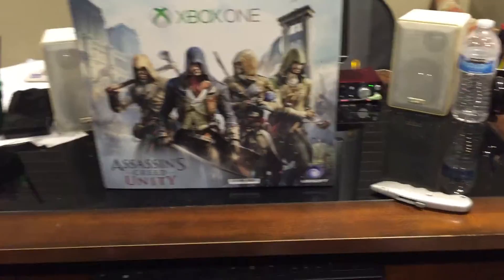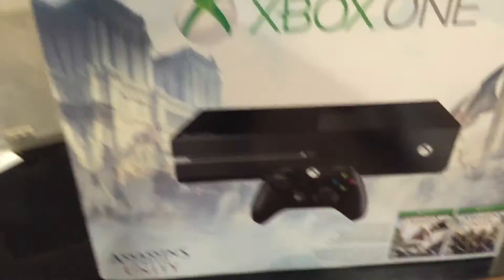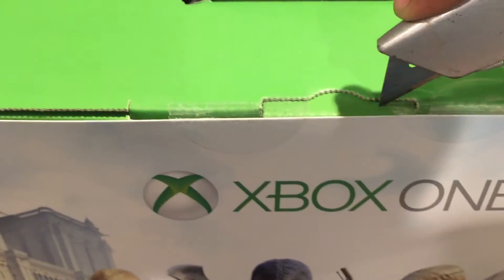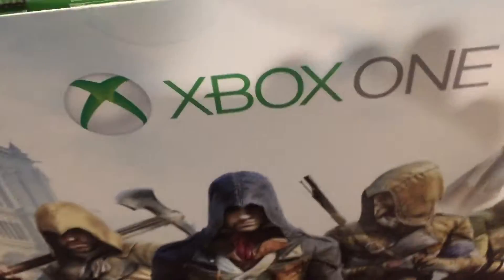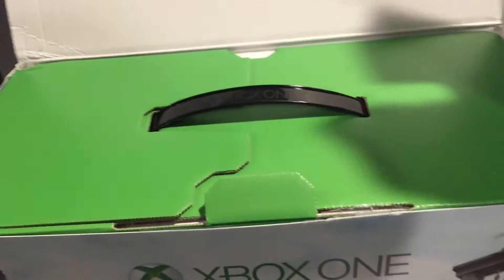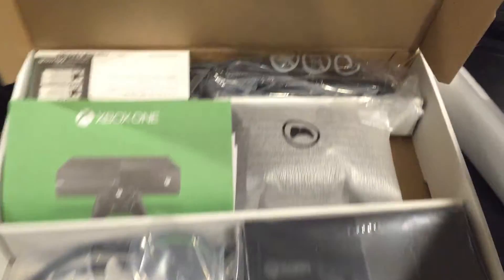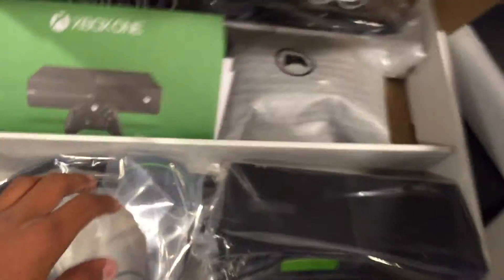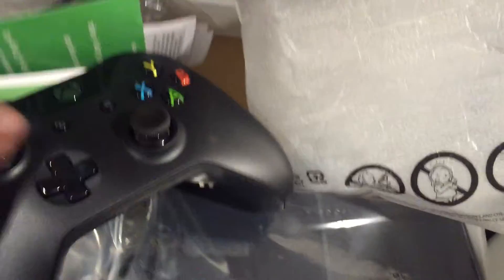New X Box One UNBOXING!! Look at Des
Hey guys sorry for the late upload. Hope you enjoy!
GT: FATE Relic PSN: VIRUSMASTR